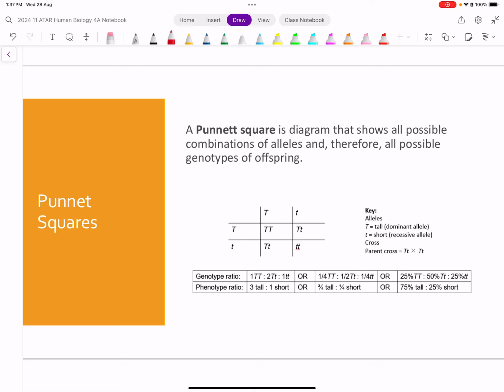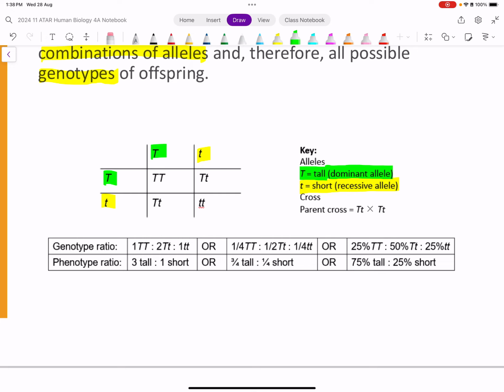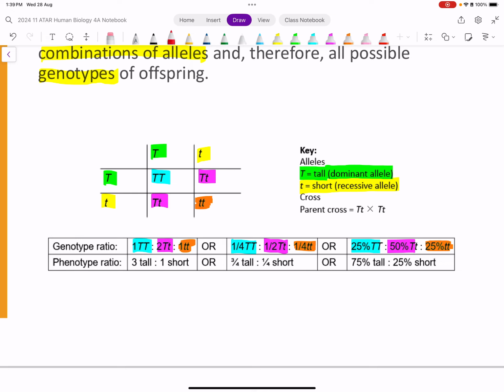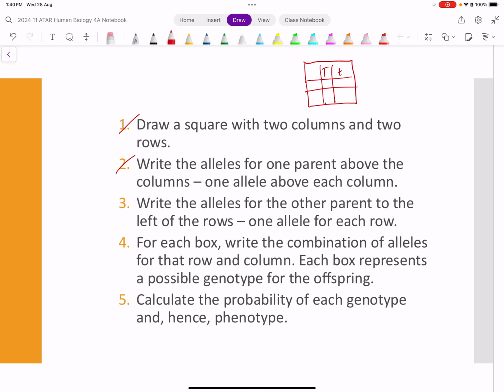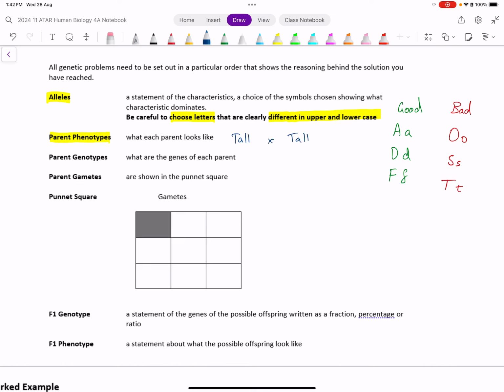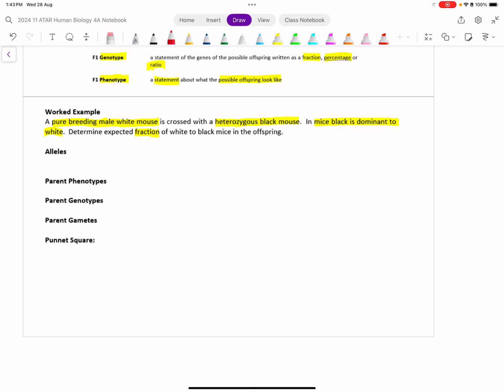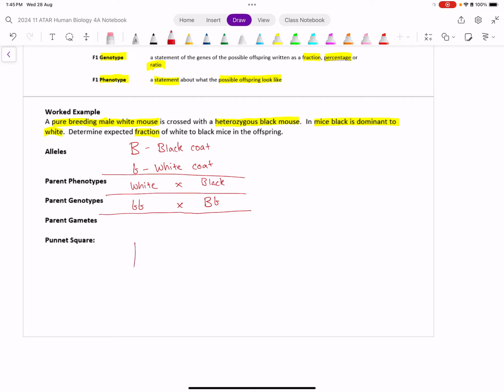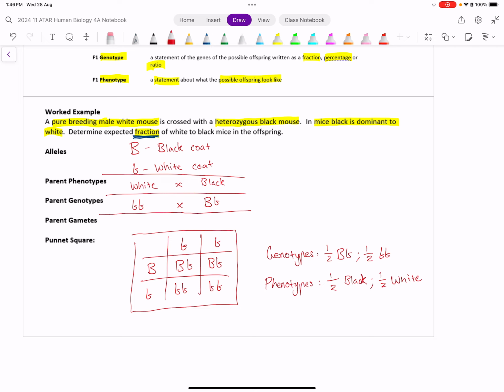Introduction to Inheritance (2/2): Punnett Square Basics